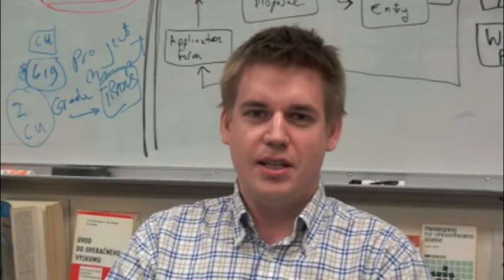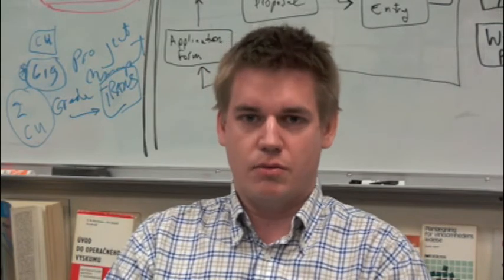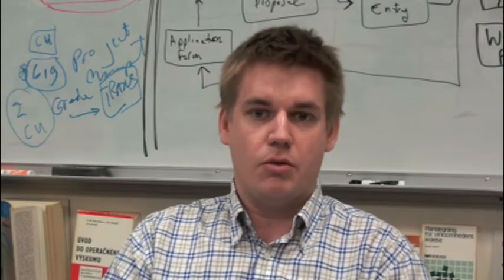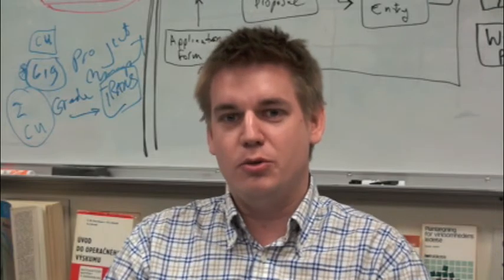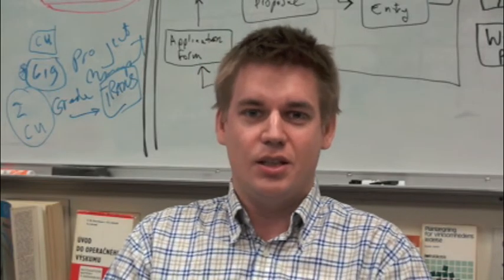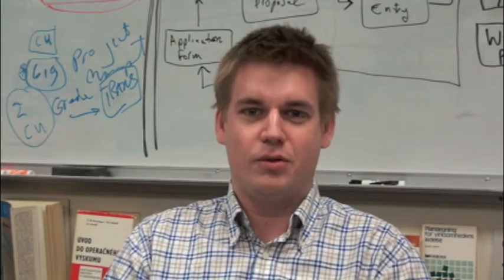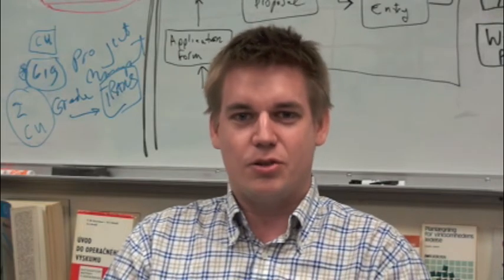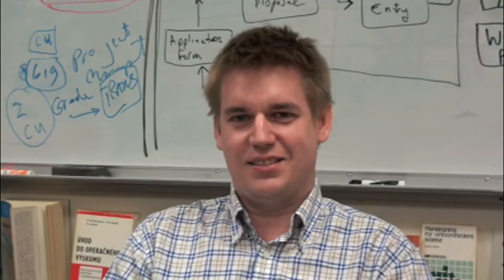Jan Novotny - Visiting Scholar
Jan is a visiting PhD candidate from CERGE-EI in Prague, the Czech Republic.